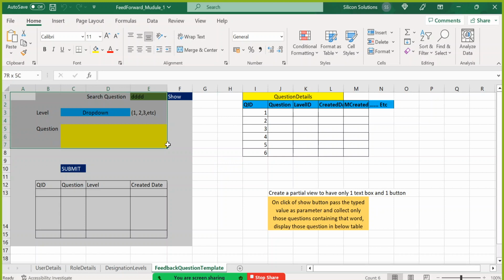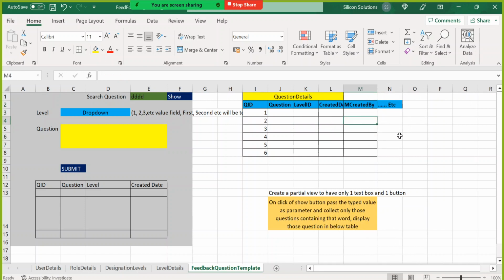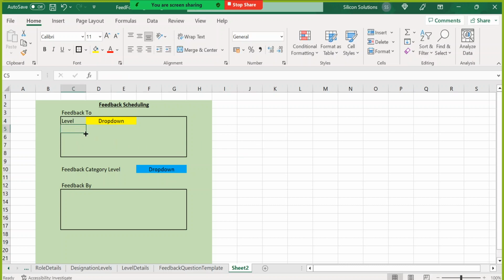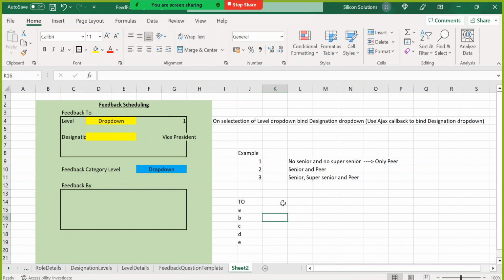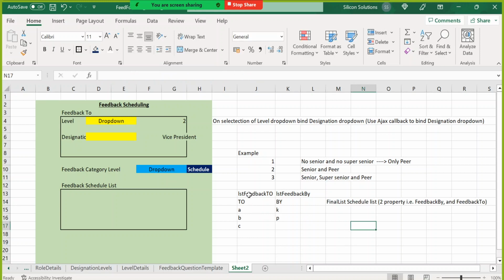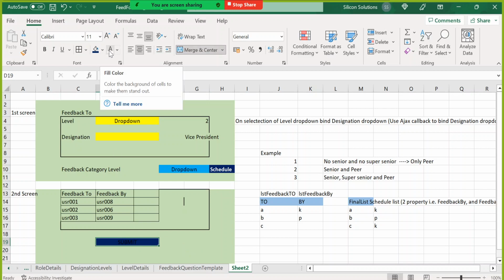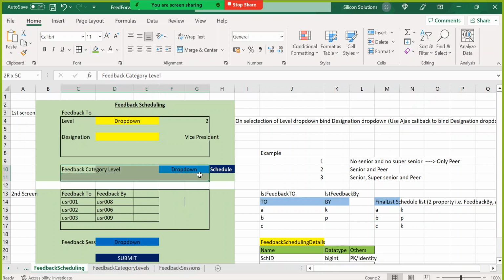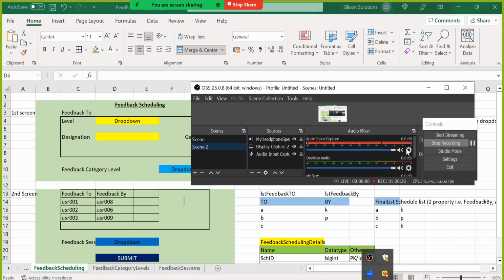14 Project Module 2 3